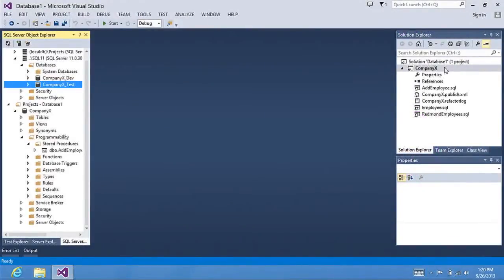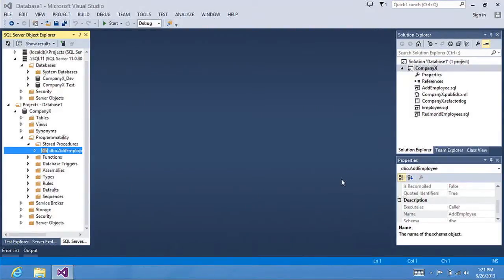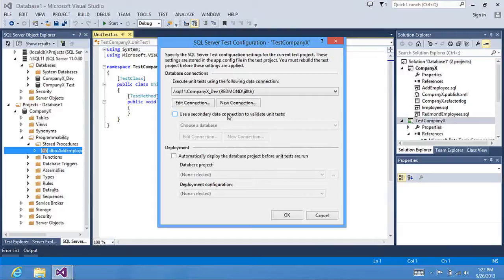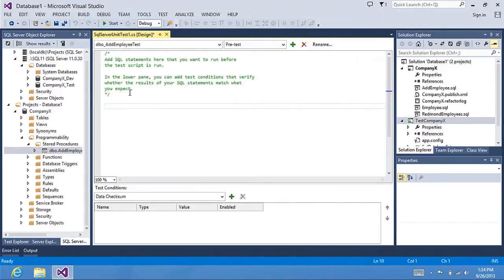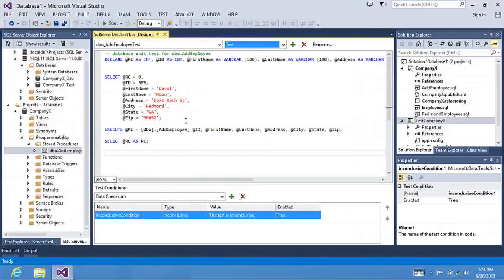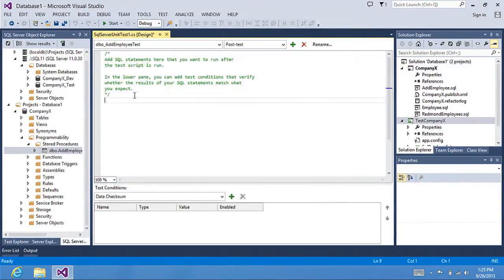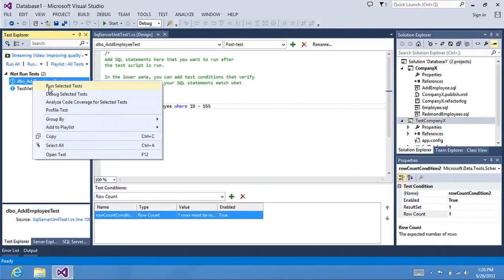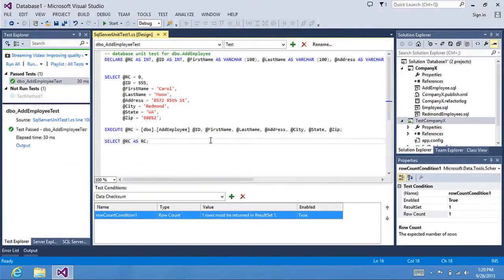مقاطع الفيديو المعدلة